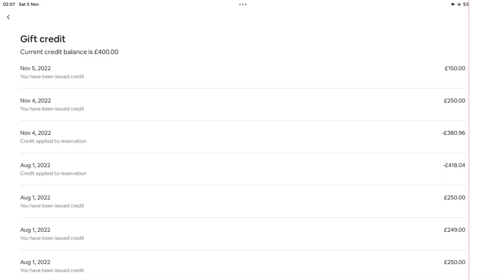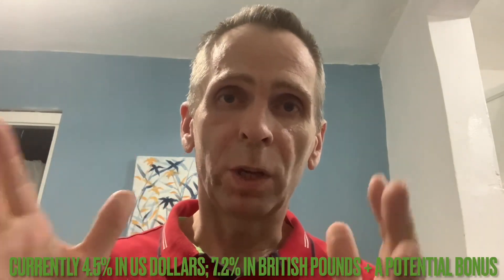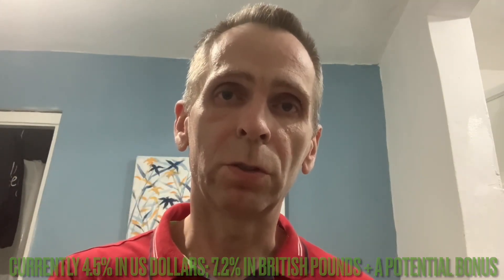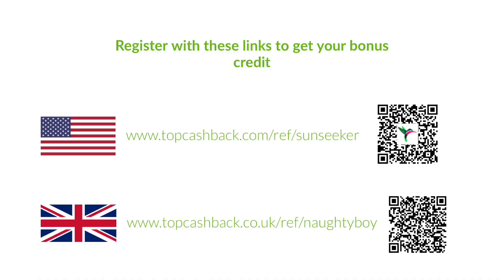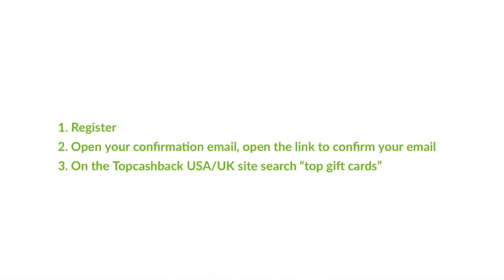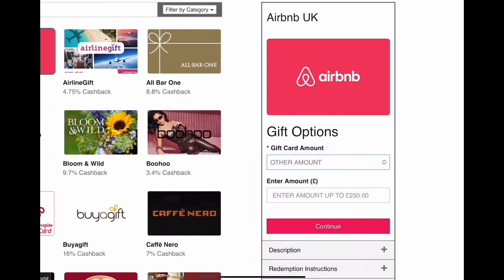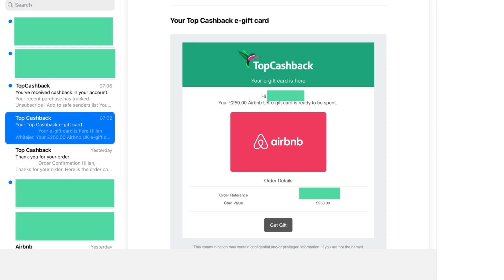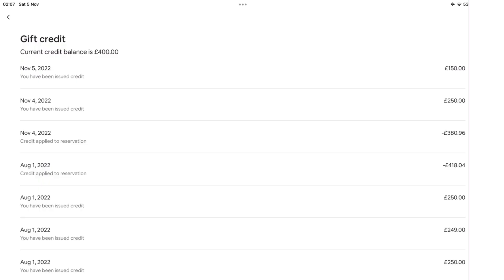2024 Money off Airbnb EVERY TIME with NO discount code, NO money off coupon, NO negotiating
I live in Airbnbs, using this method for years to get discounts on my stay in any country and any property. Please note that this is for UK and USA gift cards / credit.

Thank you for all your support which helps us dedicate more time and resources to make useful videos to save you money, time and stress and have a fantastic experience on your travels.

Note: Information correct when published but it may become outdated and it is your responsibility to ensure you check the latest information before taking action. Sometimes the cashback rate changes temporarily.